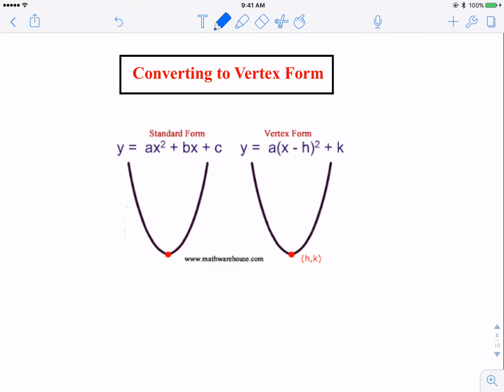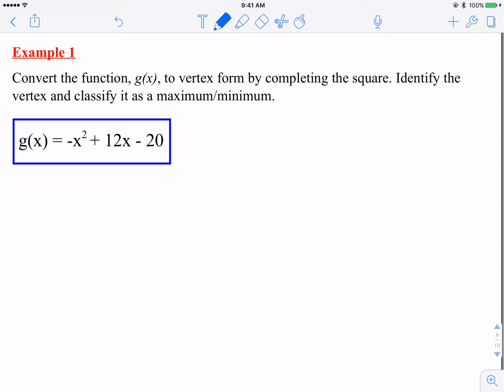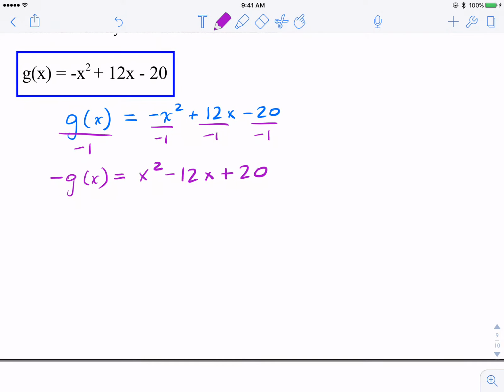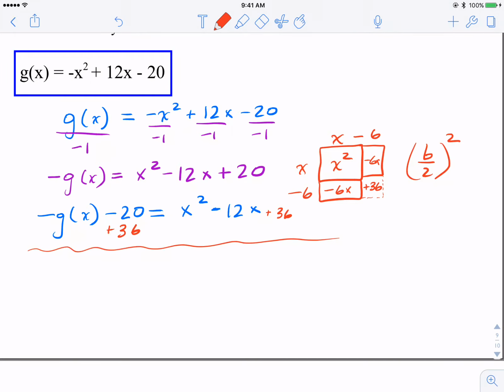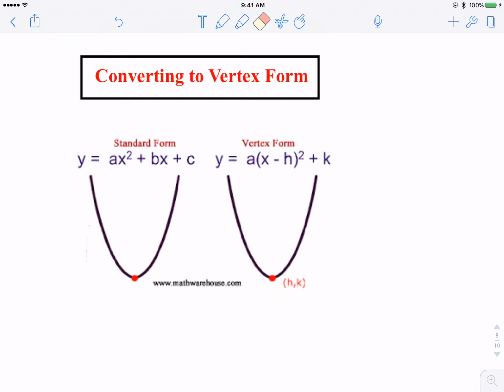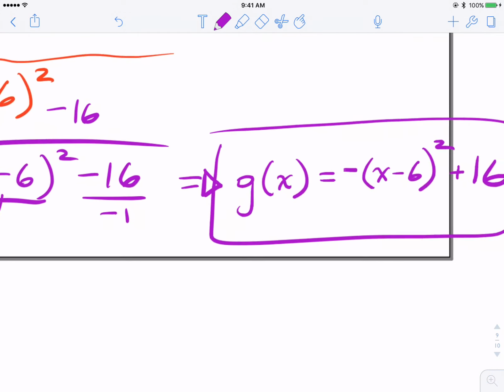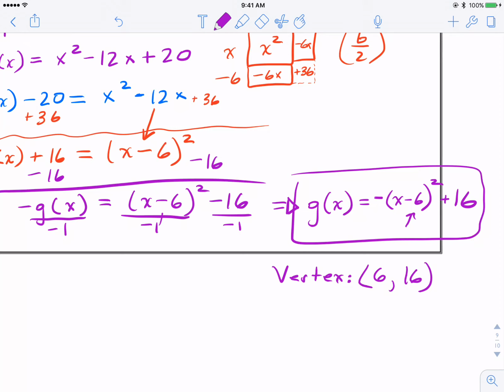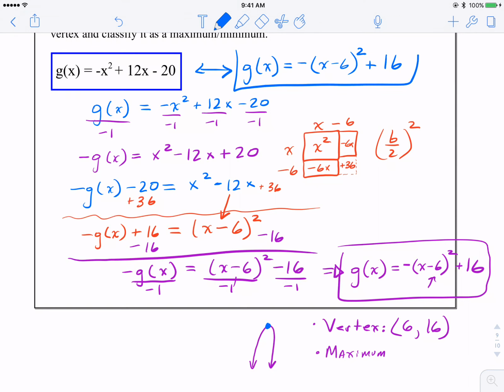Converting to Vertex Form by CTS